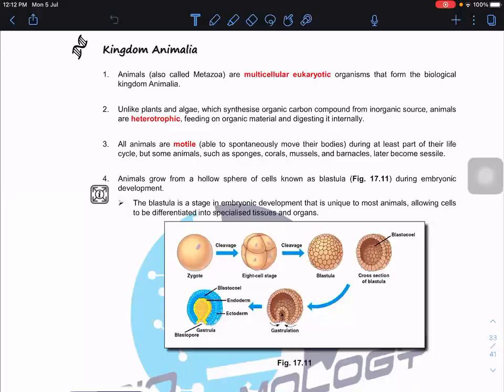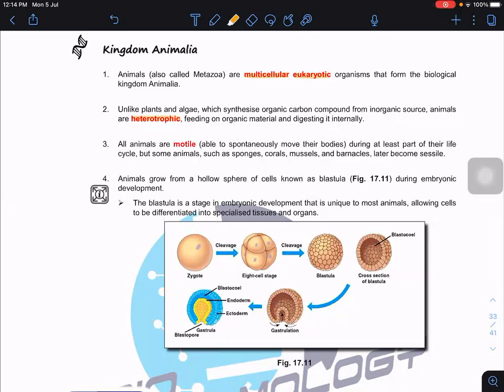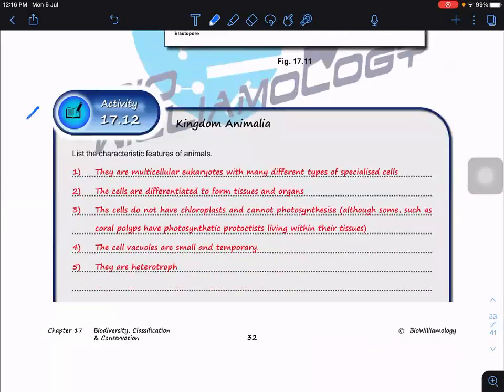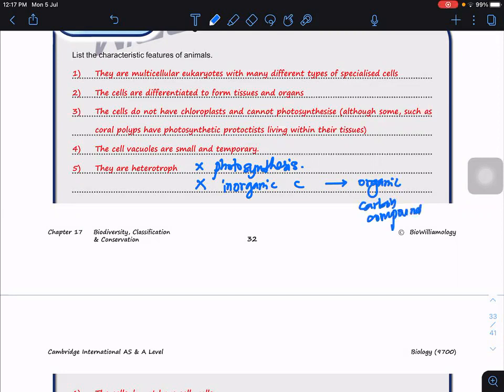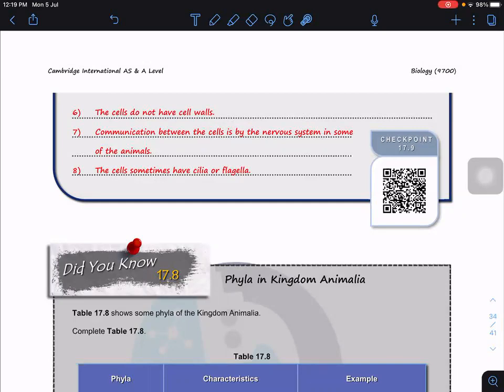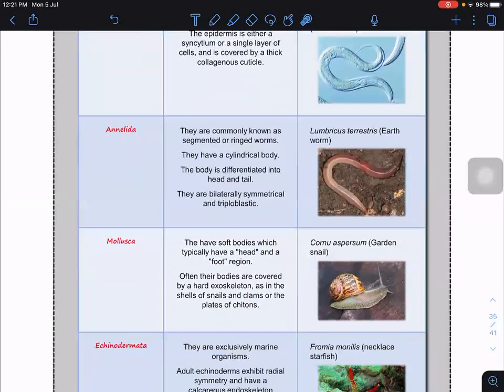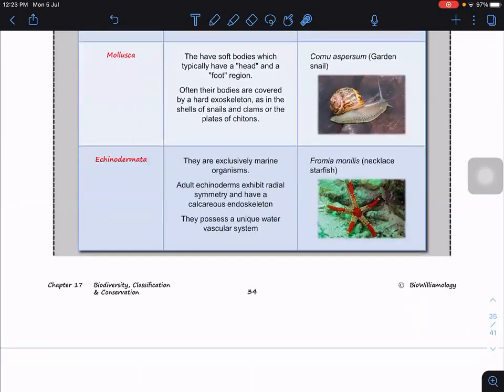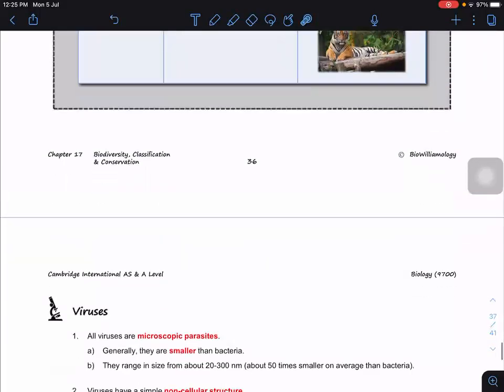Kingdom Animalia by Dr. William